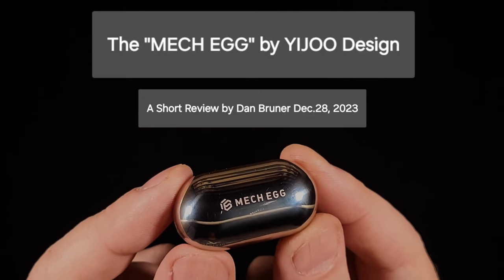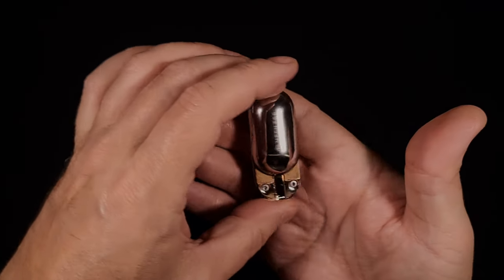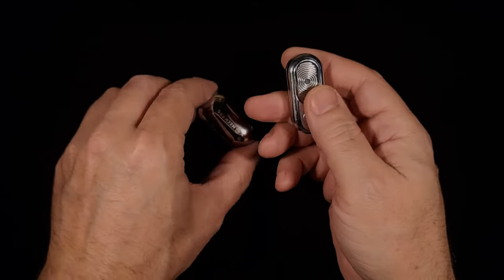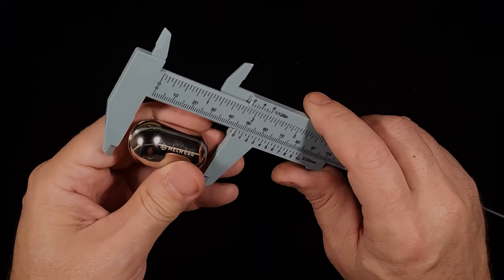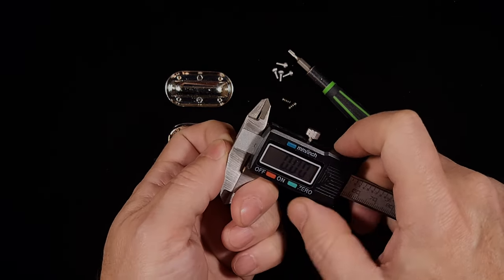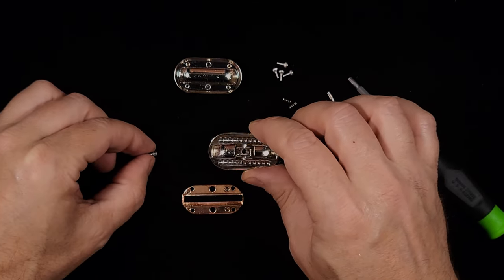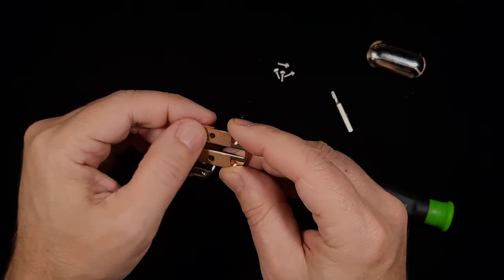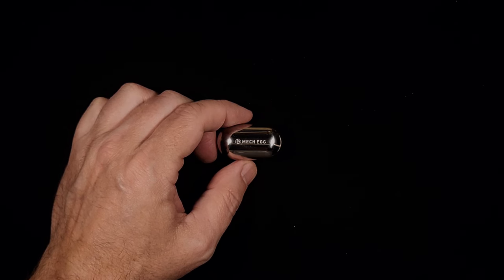The "MECH EGG" by YIJOO Design - A Short Review by Dan Bruner Dec.28, 2023